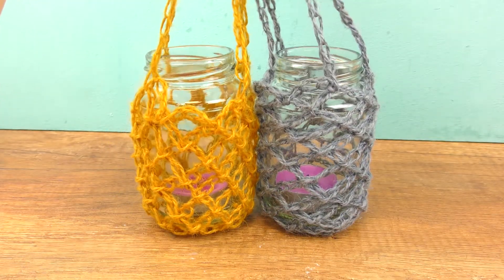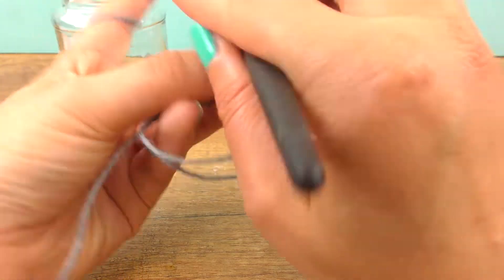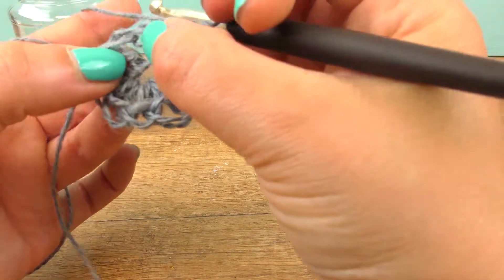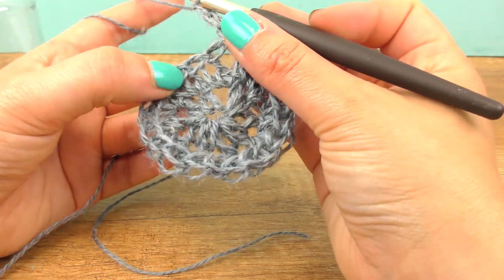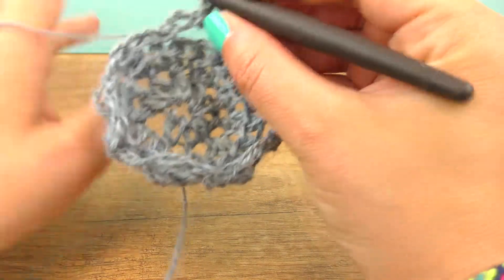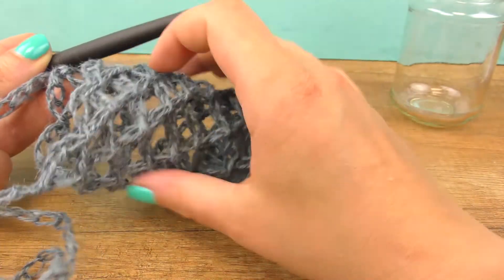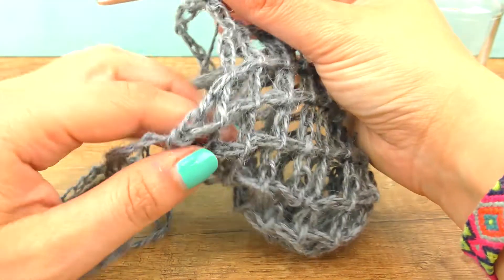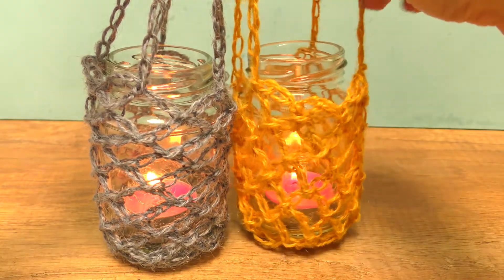Summer Decoration DIY | Cool Gift Idea | Tealight Holder & Flower Pot Holder | Summer Crocheting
Prym crochet hook: *

We love Oreos! DIY Ideas with Oreo